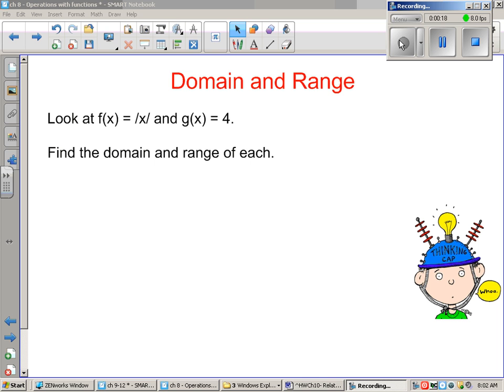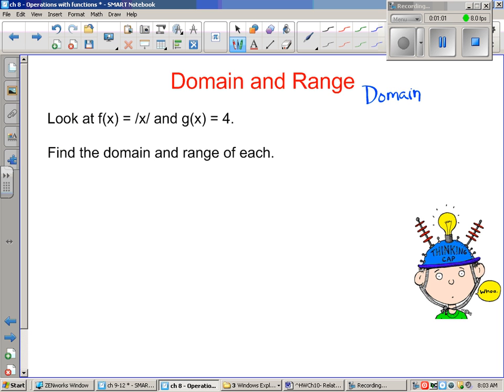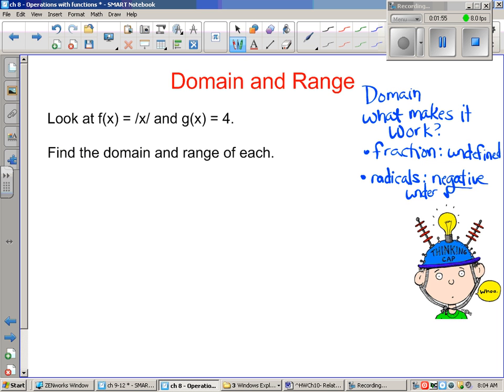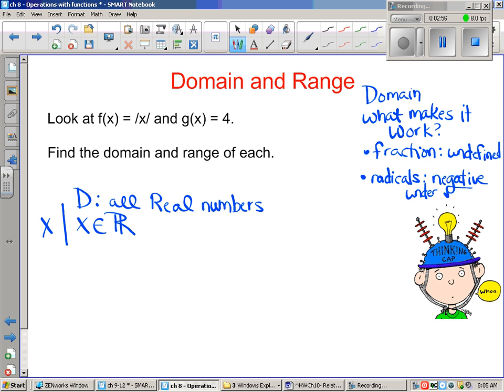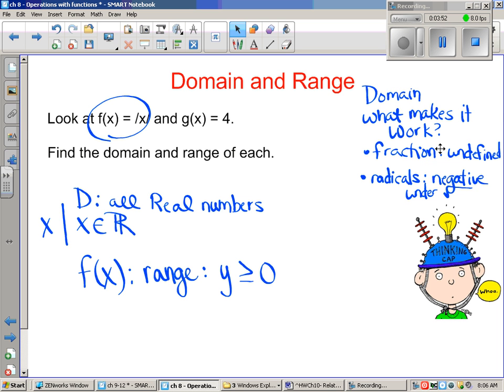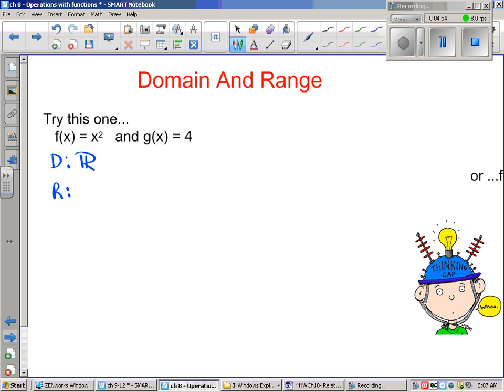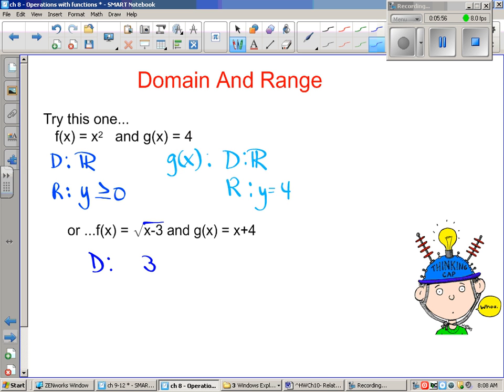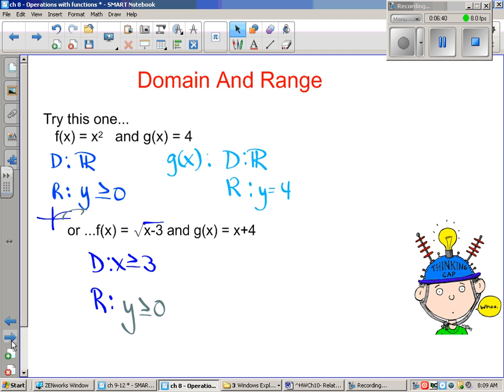8 5 Domain and Range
Domain and Range. What is the trouble? Where is there a problem in the function? Is it a fraction? A square root? Is it always positive? always negative?